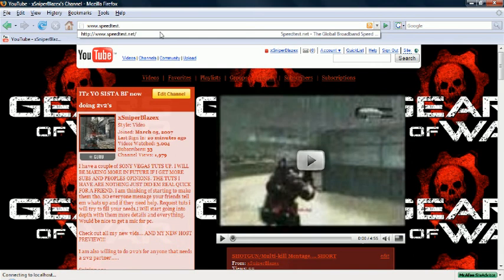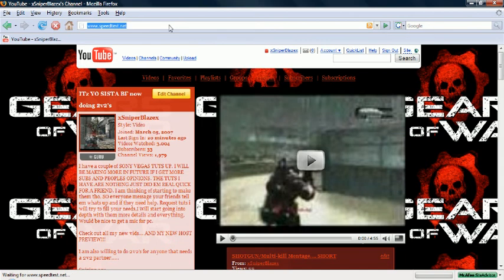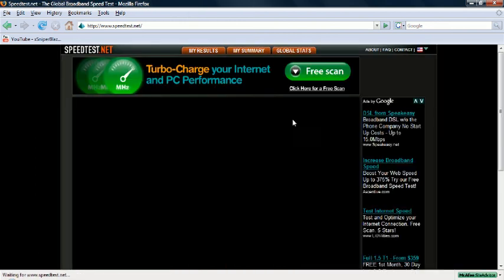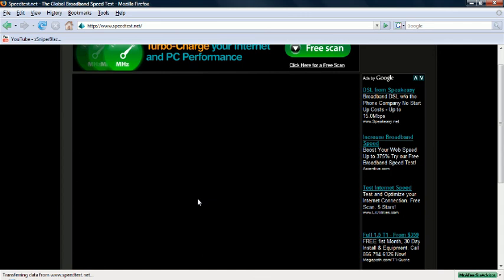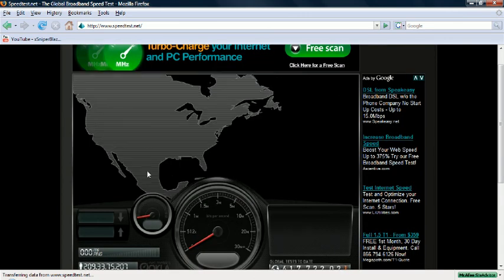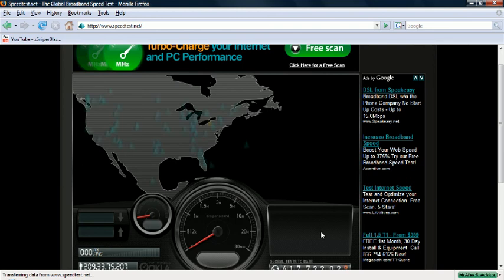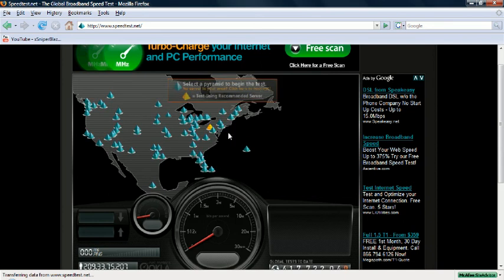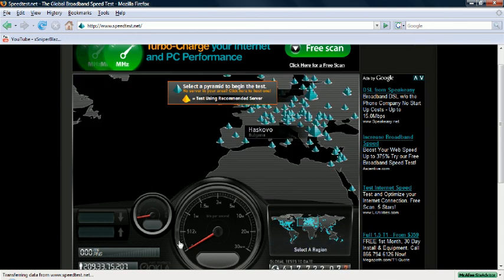HOW TO: CHECK INTERNET SPEED